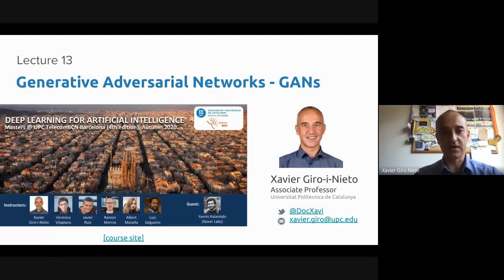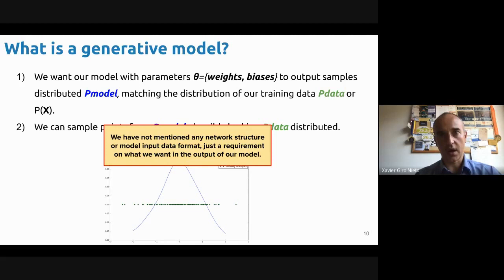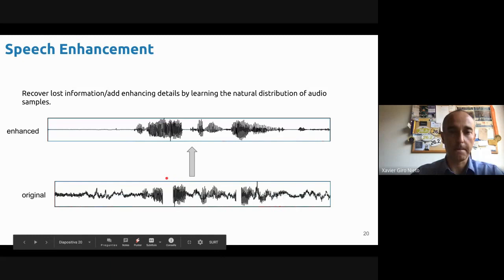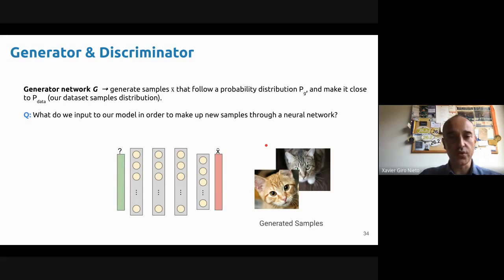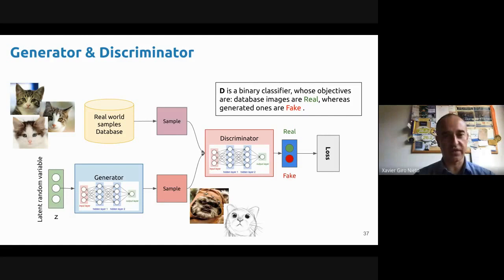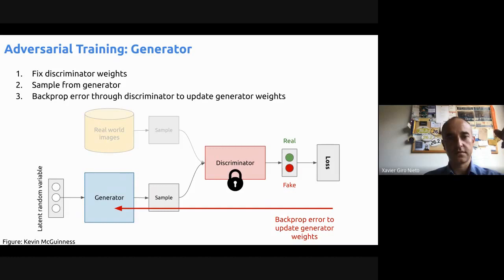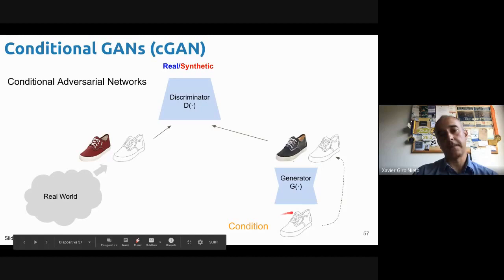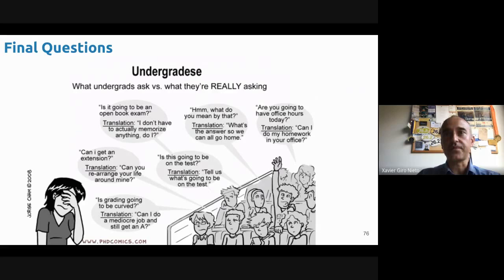Deep Learning for Artificial Intelligence | 13 | Generative Adversarial Networks GAN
Deep Learning for Artificial Intelligence
Universitat Politecnica de Catalunya
ETSETB TelecomBCN (Autumn 2020)

What are GANs used for?
Are GANs useful?
How does a GAN work?
What are GANs in machine learning?
Is Gan supervised?
Are GANs deep learning?
How many types of GANs are there?
Where is Gan used?
How do I learn GANs?
Is Gan A CNN?
How do GANs intuitively work?
What does Gan mean?
Who invented Gan?
What is big Gan?
What is adversarial example?
Can Gan be used for classification?
What is a conditional Gan?